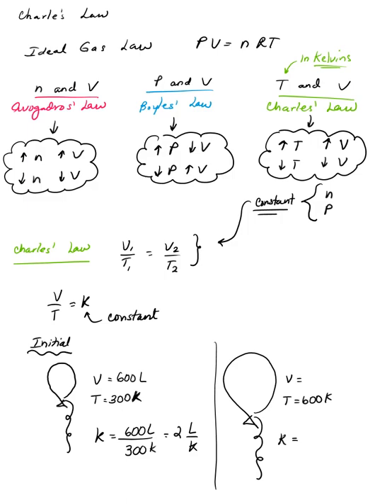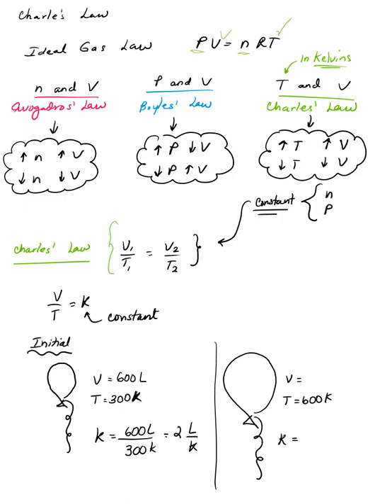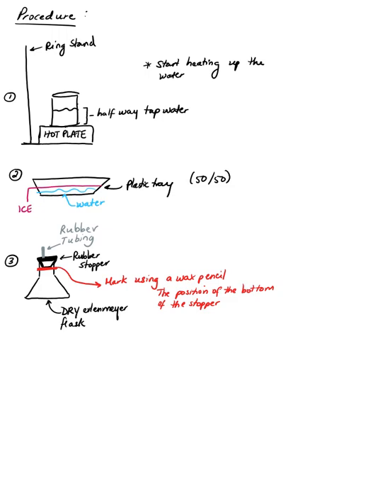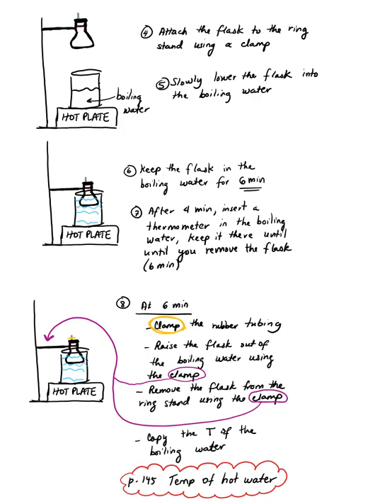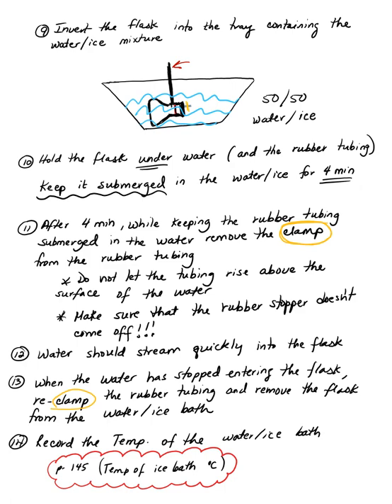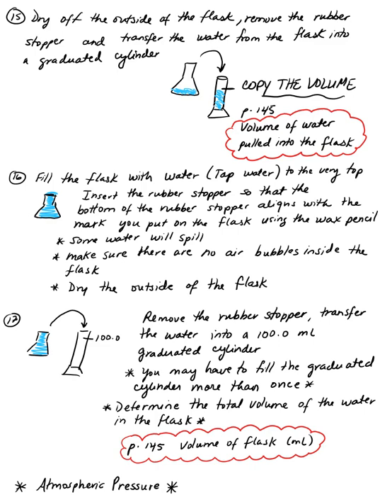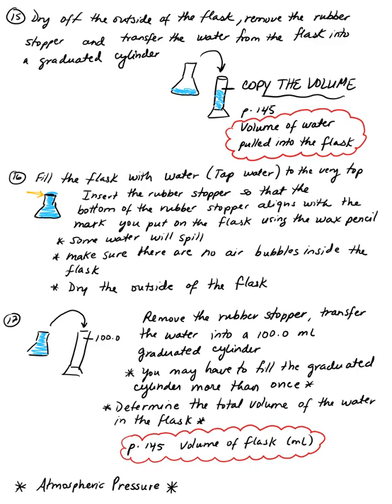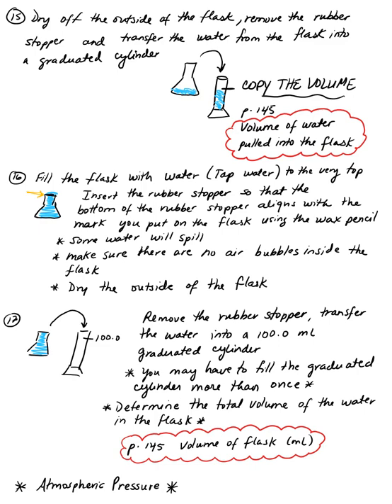Charles' Law Introduction and Procedure